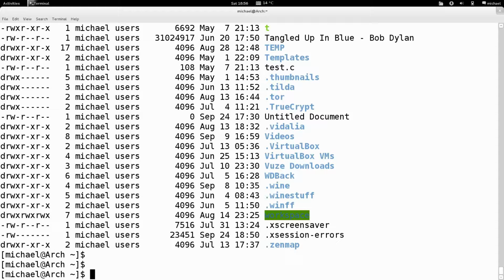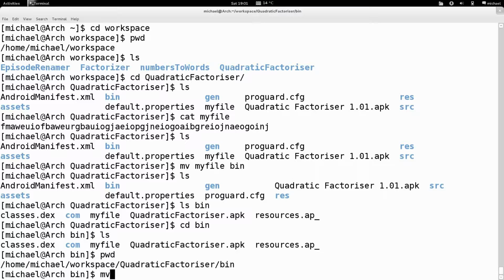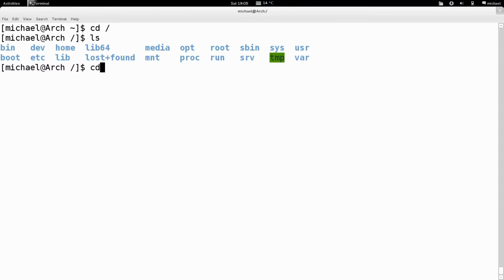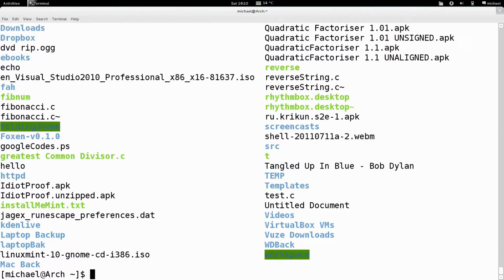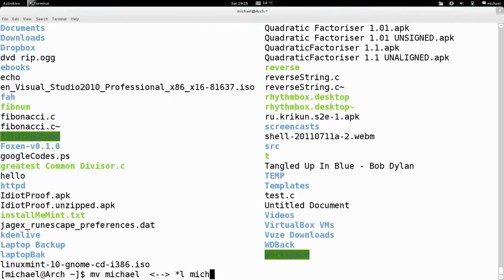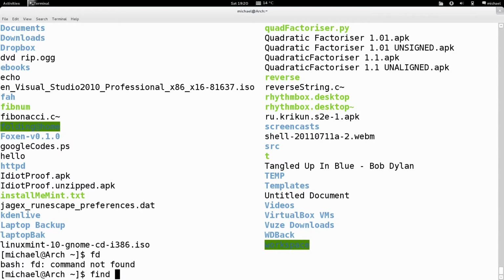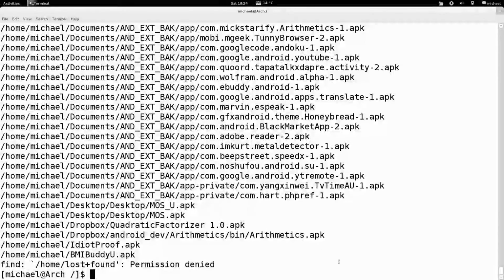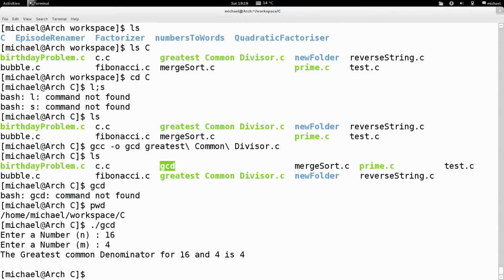UNIX Tutorial For Beginners Part 1 Intro And Navigating the Filesystem